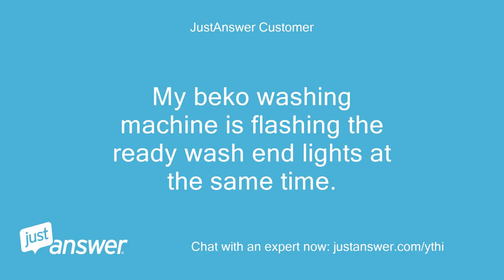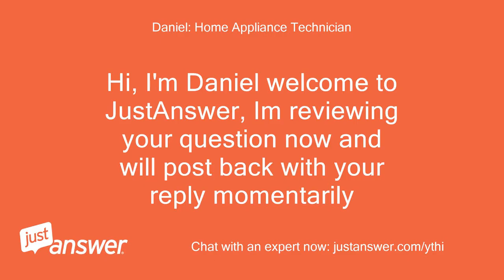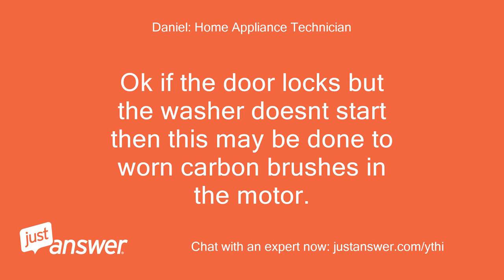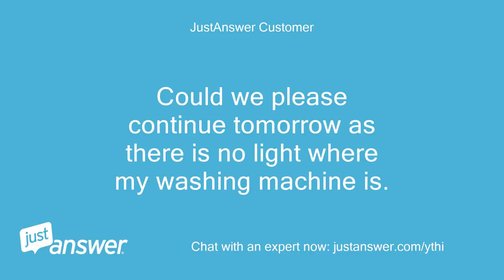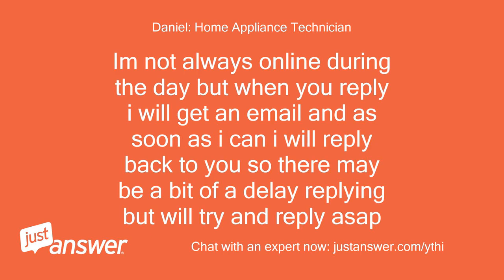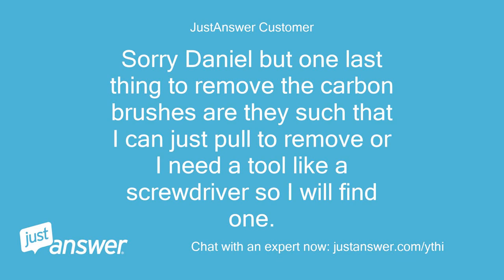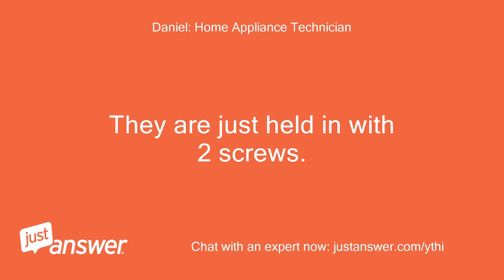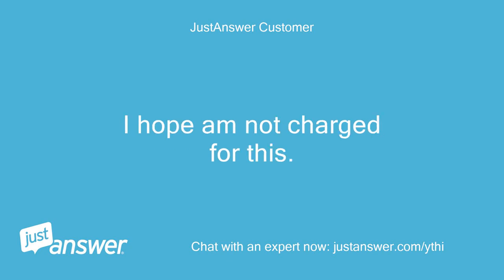My beko washing machine is flashing the ready wash end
JustAnswer Customer: My beko washing machine is flashing the ready wash end lights at the same time.
JustAnswer Customer: I tried holding the start / pause button for 5seconds it kicks as if it’s going to start but doesn’t
JustAnswer Customer: My beko washing machine is not working all the lights are flashing
Daniel: Home Appliance Technician: Can you post the model number please.
JustAnswer Customer: WM74135W
Daniel: Home Appliance Technician: Thanks for that.
Daniel: Home Appliance Technician: So when it kicks off as its going to start is the door locking so you cannot open it?
Daniel: Home Appliance Technician: Ok if the door locks but the washer doesnt start then this may be done to worn carbon brushes in the motor.
Daniel: Home Appliance Technician: What you need to do is pull the washer out and lean it backwards against a wall and have someone hold for you.
Daniel: Home Appliance Technician: Then lie down and look under the washer and there you will see the back of the motor.
Daniel: Home Appliance Technician: There either side are the carbon brushes.
Daniel: Home Appliance Technician: You need to remove these and see if they have worn.
Daniel: Home Appliance Technician: If they are only a few mm long then they need to be replaced.
Daniel: Home Appliance Technician: Check them and see what you find from there.
JustAnswer Customer: Could we please continue tomorrow as there is no light where my washing machine is.
JustAnswer Customer: Will 10am be ok for you please
Daniel: Home Appliance Technician: No worries thats fine.
Daniel: Home Appliance Technician: Im not always online during the day but when you reply i will get an email and as soon as i can i will reply back to you so there may be a bit of a delay replying but will try and reply asap
Daniel: Home Appliance Technician: Your welcome.
JustAnswer Customer: Sorry Daniel but one last thing to remove the carbon brushes are they such that I can just pull to remove or I need a tool like a screwdriver so I will find one.
Daniel: Home Appliance Technician: They are just held in with 2 screws.
Daniel: Home Appliance Technician: So you need a philips screwdriver to remove them.
JustAnswer Customer: Hi Daniel sorry for not getting back yesterday but I couldn’t figure out how to do what you asked me to so I will look for a repairer in my area to come and sort it for me.
JustAnswer Customer: I hope am not charged for this.